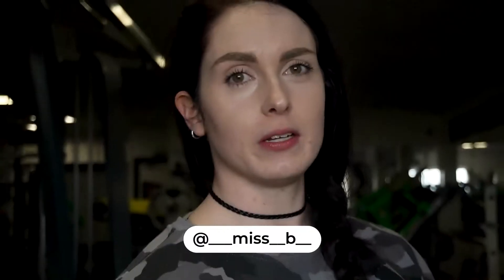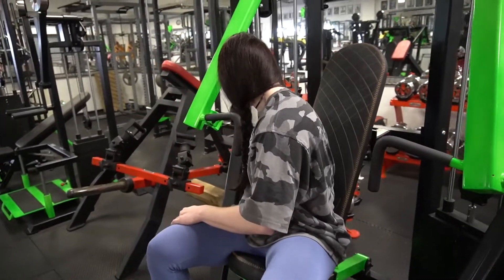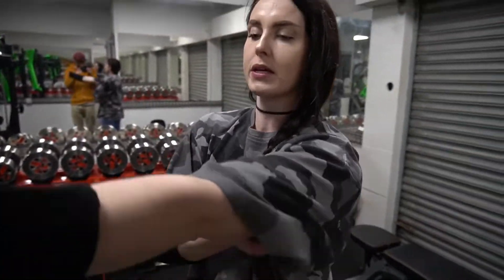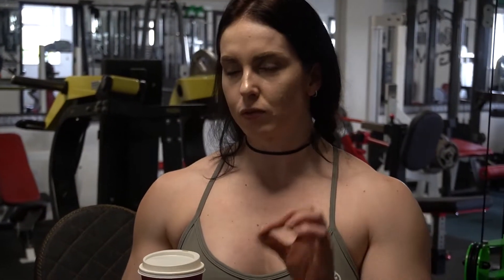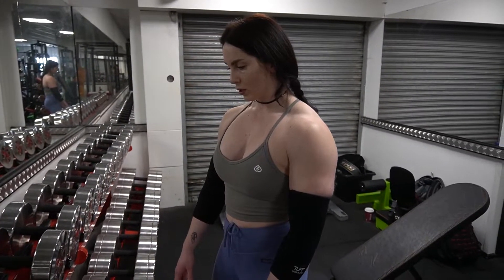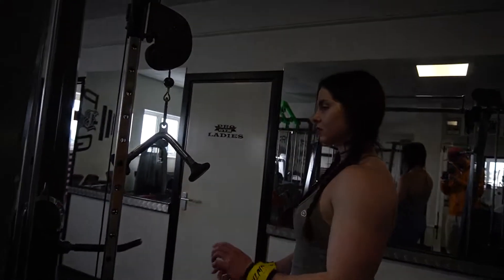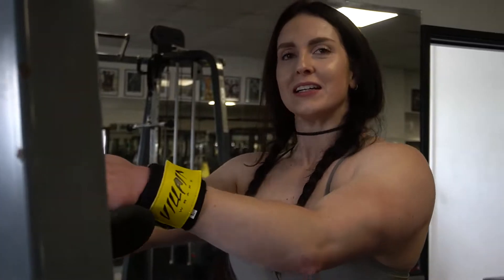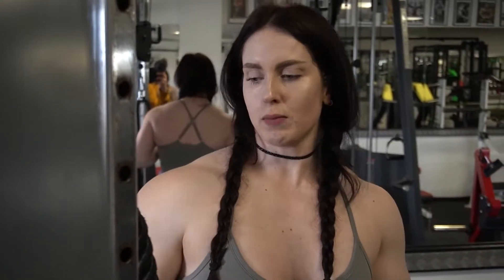Week 4 of prep: Chest session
Just taking you through my chest session as I enter week 4 of prep this year for my WPD debut!

Videography and editing by: avl_edits (Aaron Robins)

Strength gear by the one and only: Tuff Wraps.

Gym: Pro Gym Bodmin